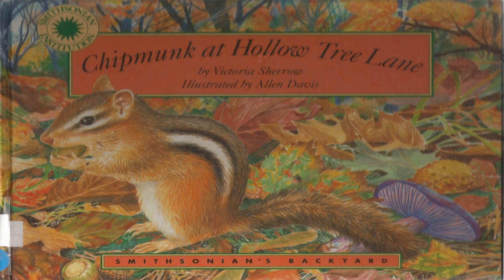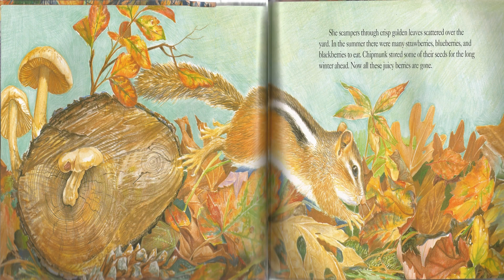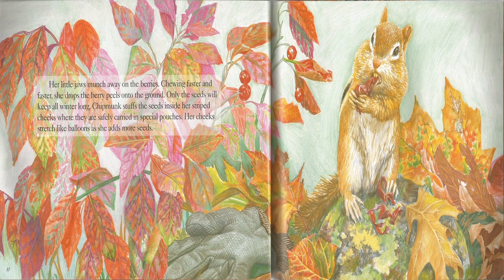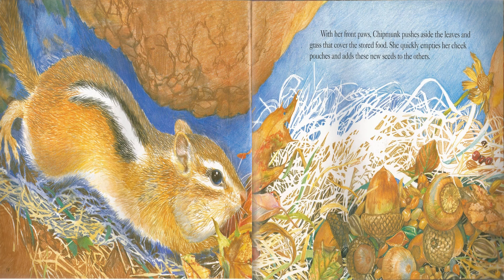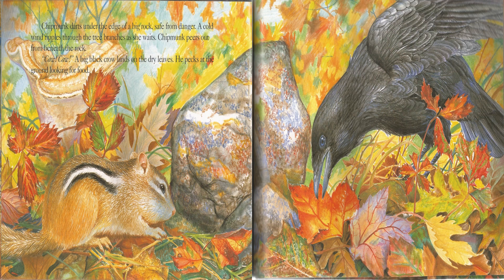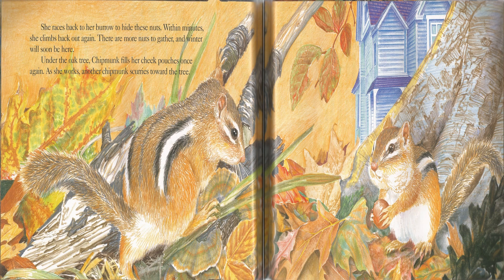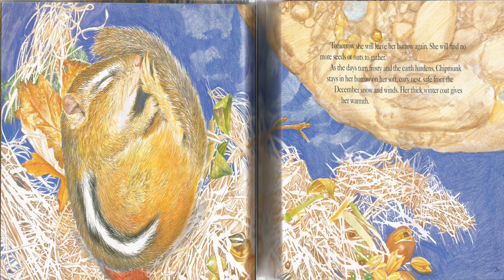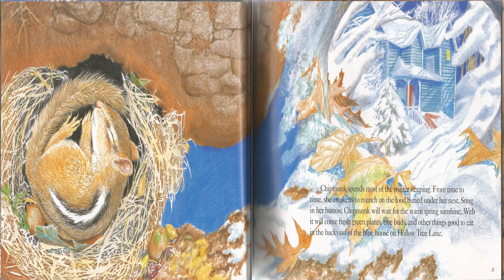Chipmunk at Hollow Tree Lane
Written by Victoria Sherrow
Illustrated by Allen Davis
Read Aloud by E. Little